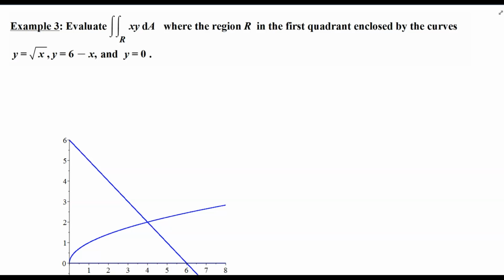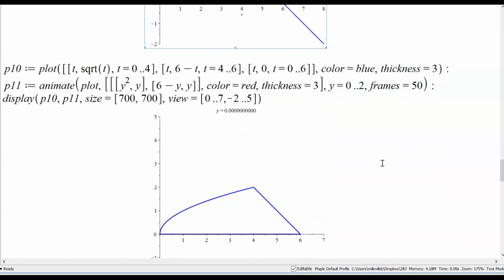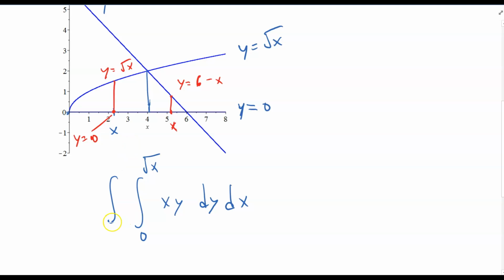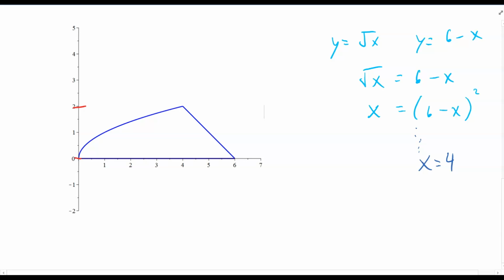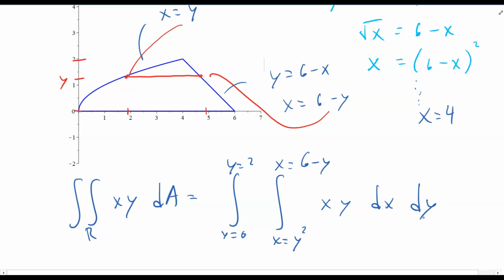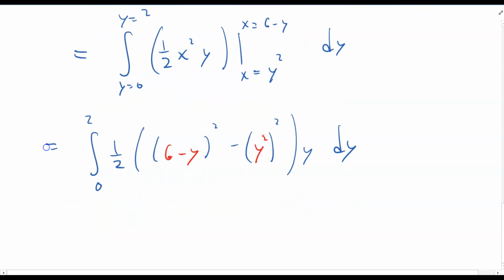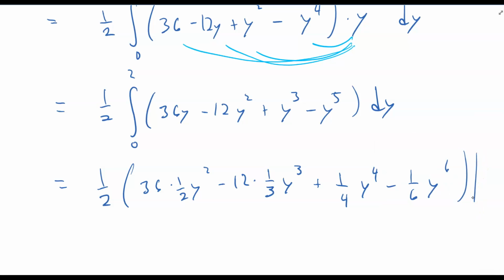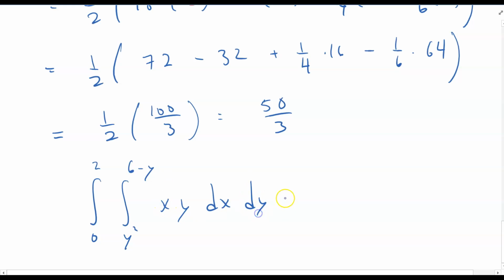Calculus 3: Double Integrals Example 3